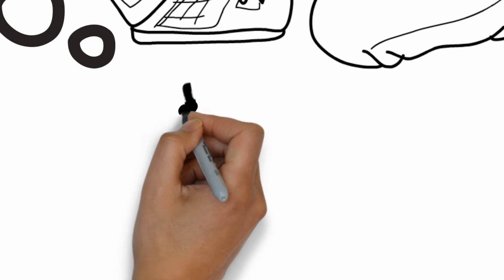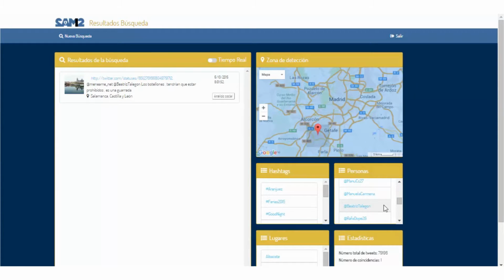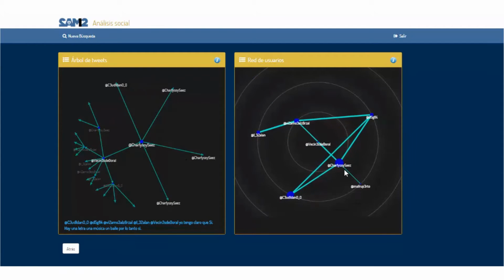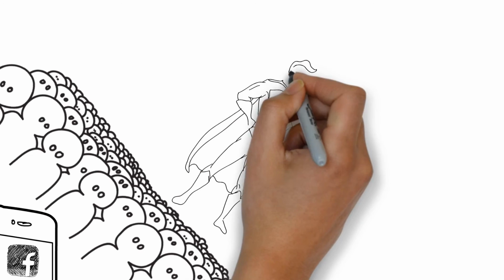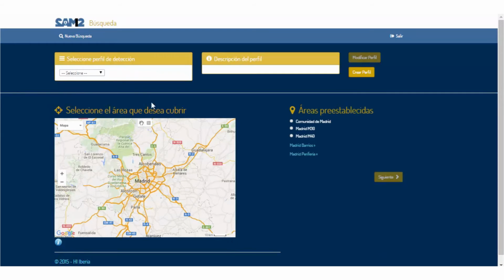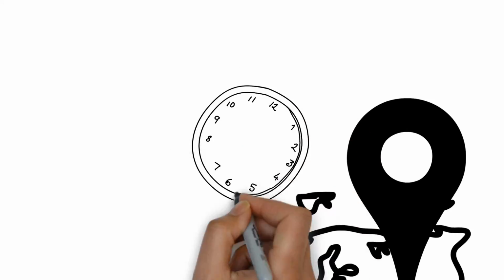Sami2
SAMi2 aims to prevent and fight against Internet crime through the use of the public information available into Online Social Networks, as Twitter, Facebook and others. Due to the great variety of these sources of information, semantic technologies able to analyze data in a uniform fashion are required in order to obtain the relevant information and take the adequate actions.

Possible application scenarios of SAMi2 are: illegal content detection (attacks against fundamental rights), crime prevention (attacks to people or infrastructures) or the forensic uses.